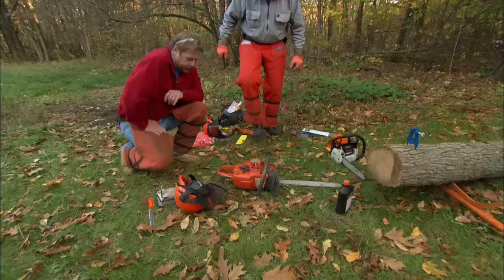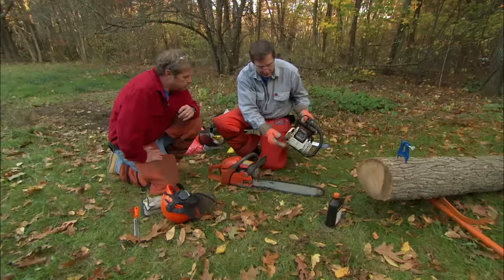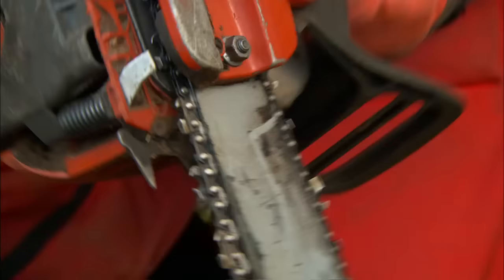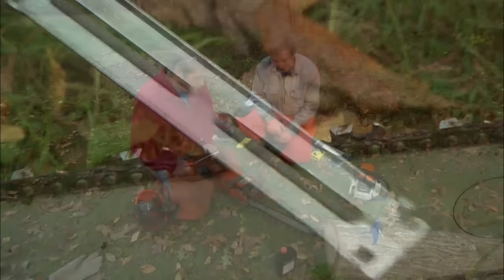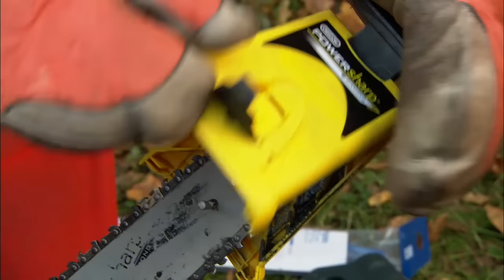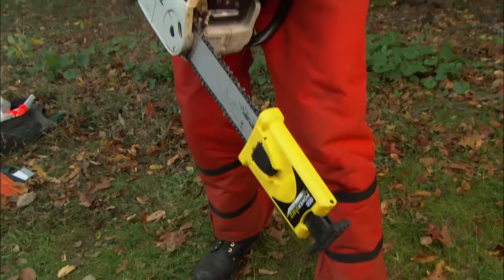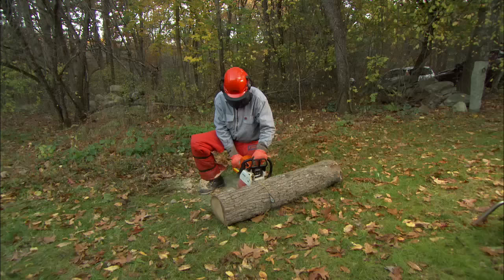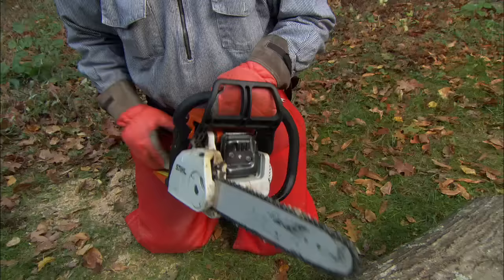How to Use a Chainsaw | This Old House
This Old House landscape contractor Roger Cook and chainsaw expert Tim Ard cover safe and efficient chainsaw cutting techniques. (See below for a Shopping List and Tools.)

Shopping List for How to Use a Chainsaw:
- hardhat with face shield and hearing protection
- thick work gloves
- ballistic-nylon chaps
- work boots

Tools for How to Use a Chainsaw:
- chainsaw
-file with sharpening guide, used for hand sharpening the saw chain
chain saw
- grinding-stone attachment, used for power sharpening the saw chain